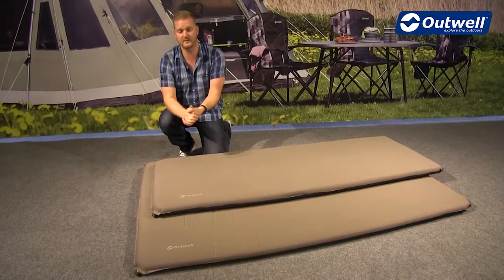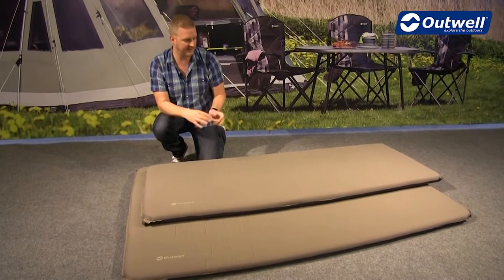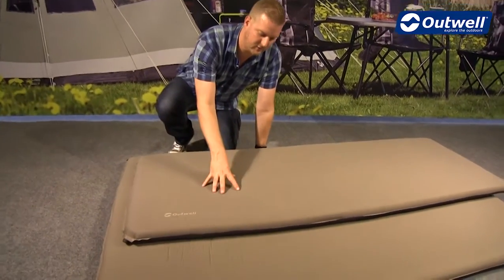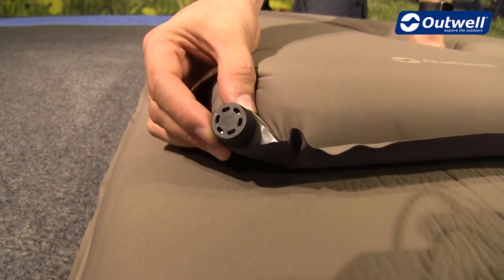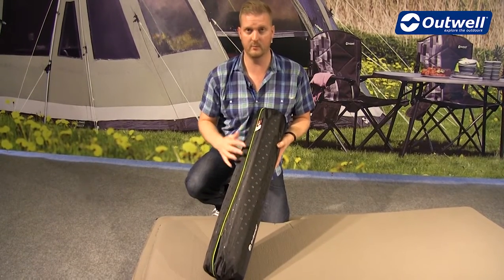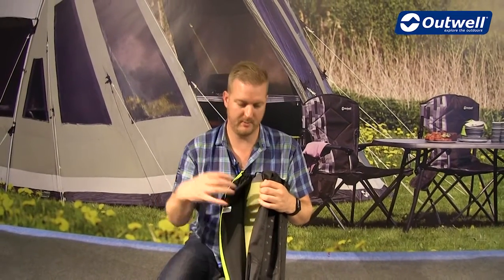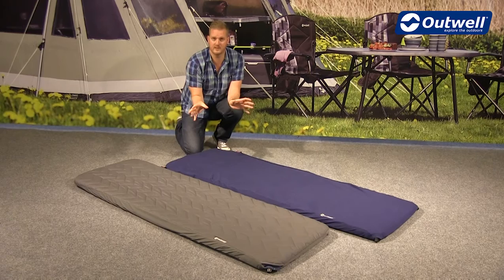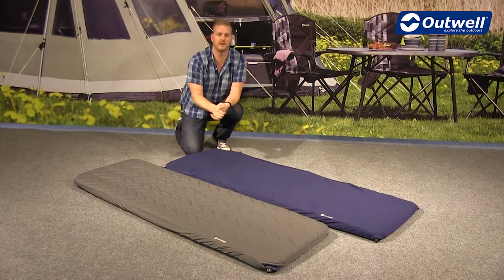Outwell Nirvana Self-inflating Mat | Innovative Family Camping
John from Outwell tell about the features of Nirvana Self-inflating Mats

Nirvana features TPU stretch material ensuring more comfort with soft yet firm support. Easy to operate twin brass valves deliver fast, easy inflation and deflation. The soft-on-skin finish technology is just that – comfy!

Das Modell Nirvana besteht aus TPU-Stretchmaterial, das mehr Komfort und festen Halt bietet, und dennoch angenehm weich auf der Haut liegt. Bedienungsfreundliche Doppelmessingventile ermöglichen ein schnelles und müheloses Aufblasen und Entleeren. Die weich auf der Haut liegende Ausstattung ist vor allem eins – kuschelig!

Nirvanas TPU-strækstof øger komforten med blød og samtidig fast støtte. Brugervenlige dobbelte messingventiler sikrer nem og hurtig oppumpning og tømning. Komforten er i højsædet med denne finish, der føles ekstra blød mod huden!